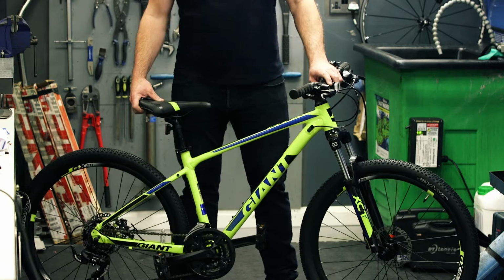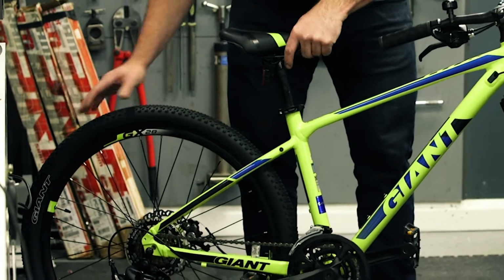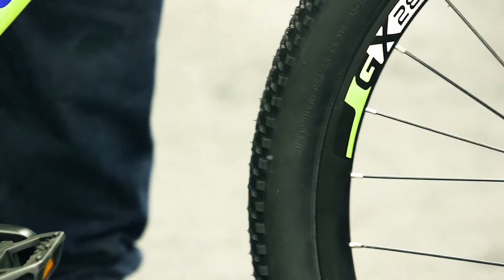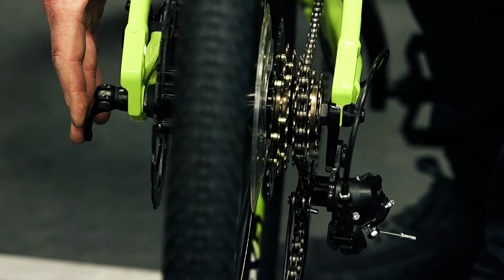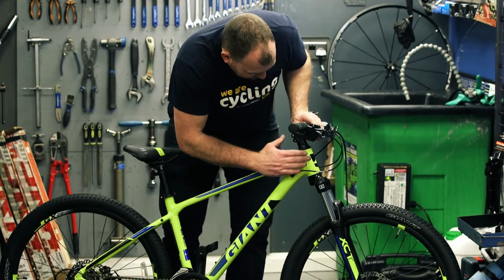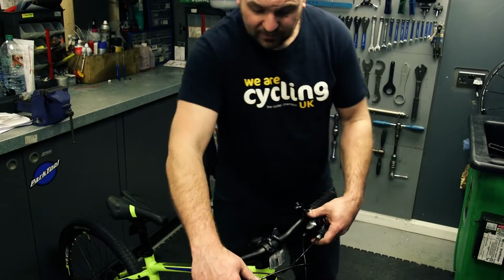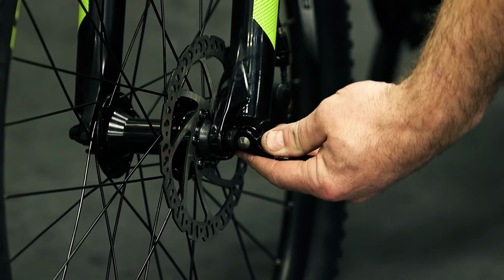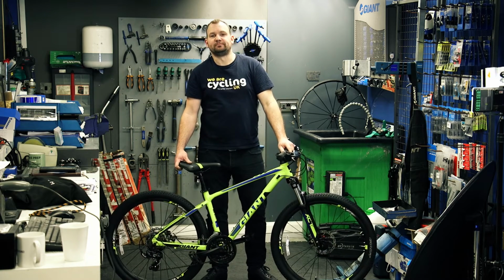Cycle Maintenance 'How To' Guides M Check safety inspection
A  safety check for your bicycle, often called an m check. This follows a few simple steps to look over your bike making sure everything is in working order. When you notice something is not right you know its time to repair yourself or take it to a competent bicycle mechanic.